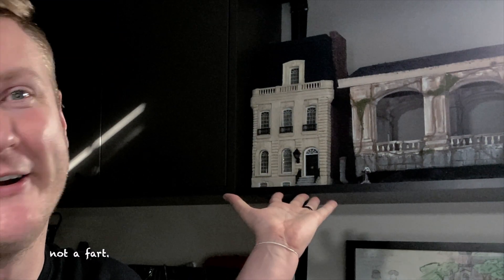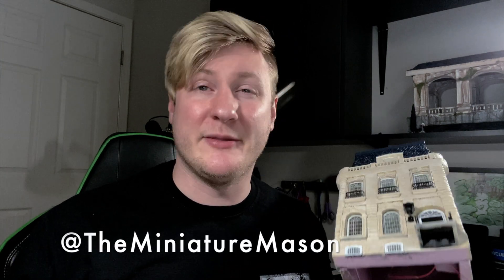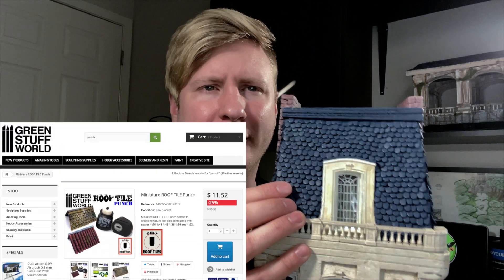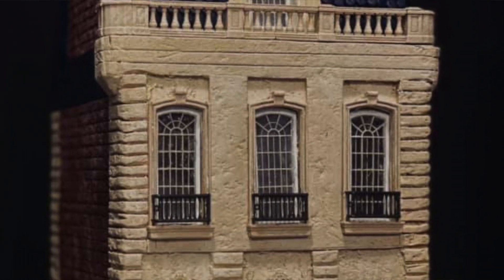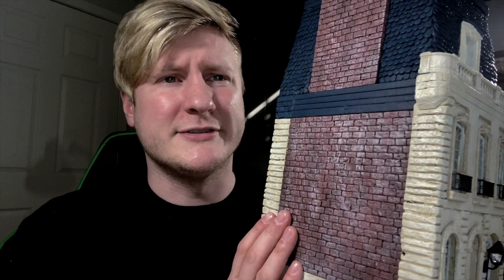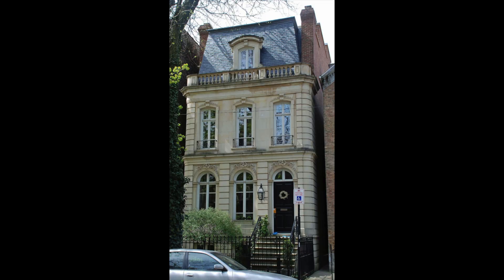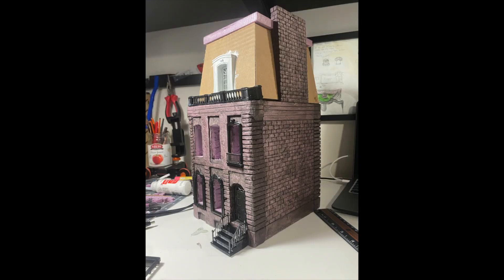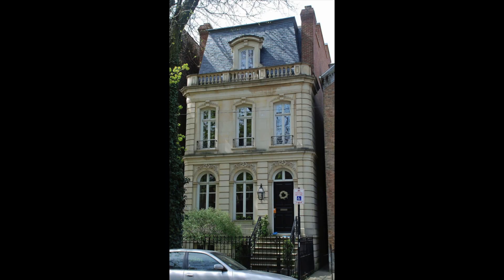What have I done?! The XPS Experiment!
I have exclusively worked with foam core in the past...welp. NO MORE. See what I made with XPS my first go.